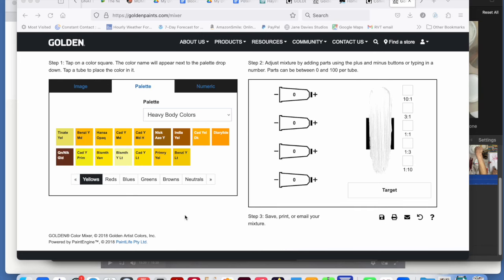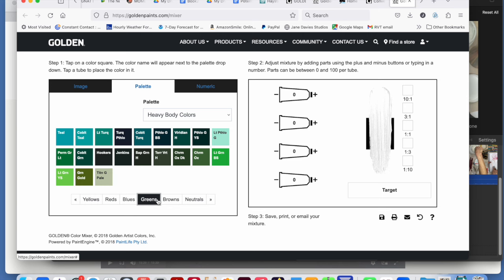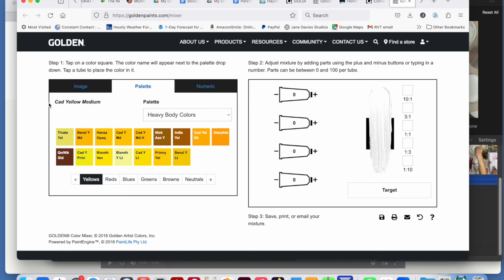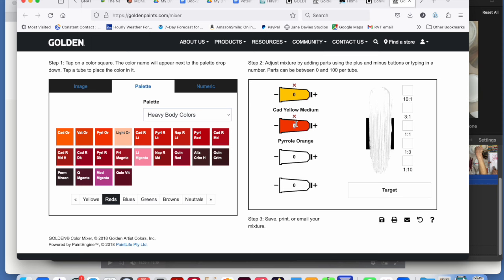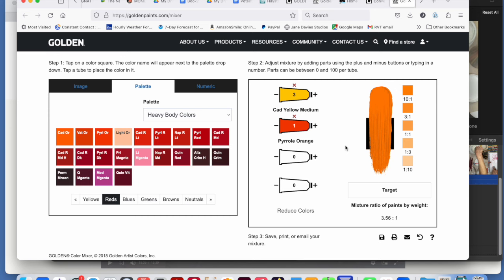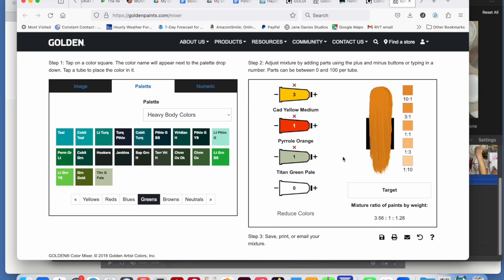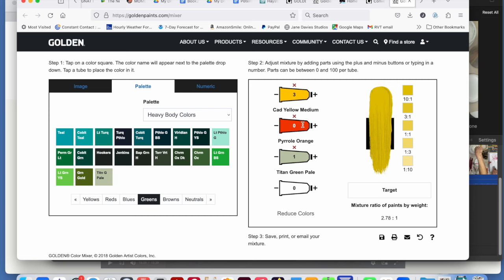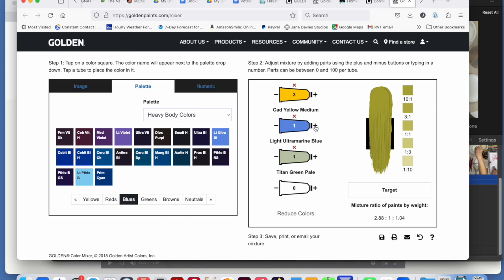Virtual Paint Mixer